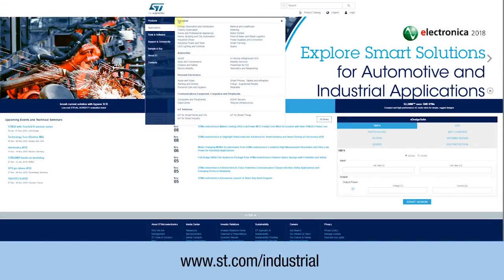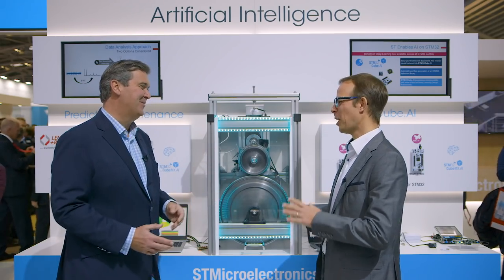STMicroelectronics making industrial applications smarter (Electronica 2018)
Vianney takes us around the industrial side of the booth at electronica 2018 and shares ST solutions for smart industry and specifically smart factories, talking about topics from condition monitoring and predictive maintenance to how we have partnered up with Lenord + Bauer to leverage our Cube.AI tool to manage Edge AI, that is to put artificial intelligence on local nodes near the sensors for low latency, low power and fast computing and do efficient predictive maintenance for safety critical elements like the ball bearings in train wheels.

As said during the video our website has all of the information discussed in the video